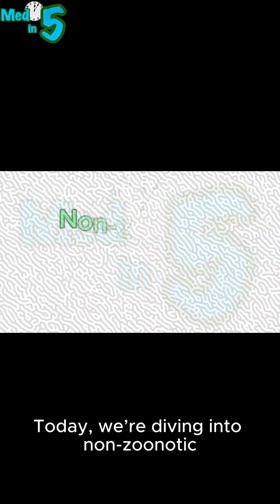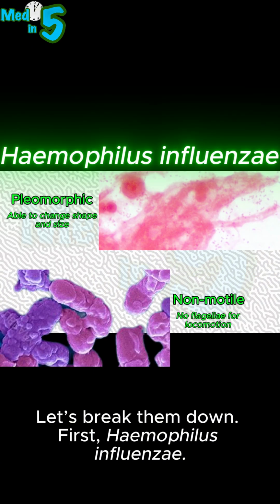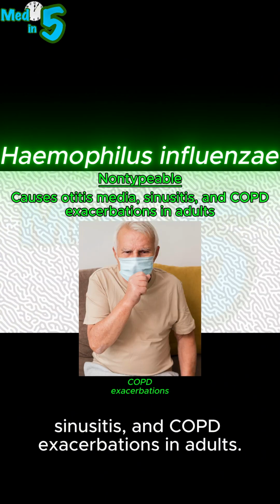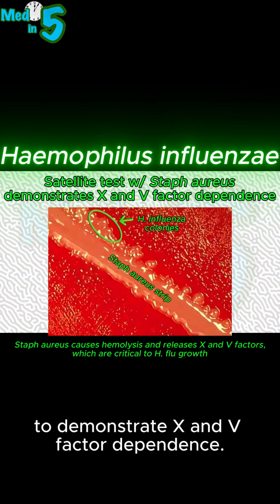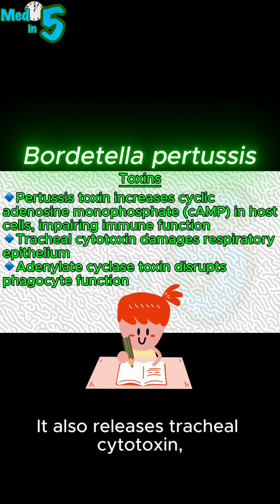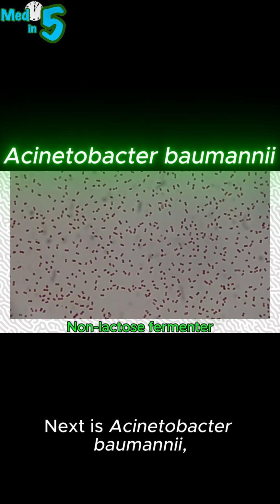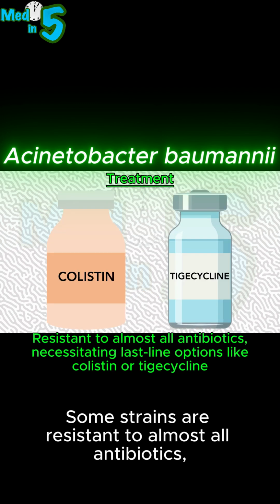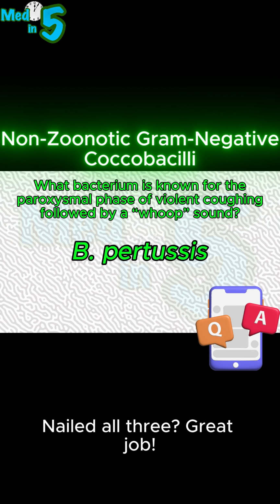Shape-Shifting Killers! 😱 H. influenzae, B. pertussis, and A. baumannii Simplified in 5 Minutes!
Welcome to Med in 5, where we simplify medical concepts one video at a time. In this episode, we tackle the non-zoonotic gram-negative coccobacilli you need to know:
Haemophilus influenzae – the cause of epiglottitis and otitis media
Bordetella pertussis – the “whoop” behind whooping cough
Acinetobacter baumannii – the ICU nightmare

🔥 Learn their key lab features, virulence factors, clinical presentations, and how to distinguish them quickly for exams or clinical practice.

⏱️ Chapters
00:00 - Intro & Quiz Questions
00:36 - What Are Coccobacilli?
00:50 - Haemophilus influenzae
02:26 - Bordetella pertussis
03:51 - Acinetobacter baumannii
04:54 - Quiz Review & Wrap-Up